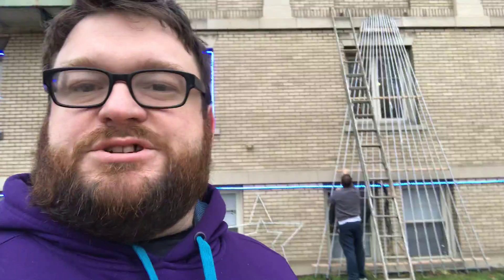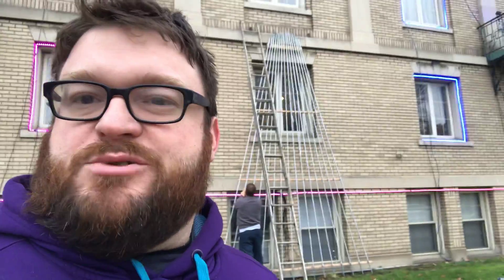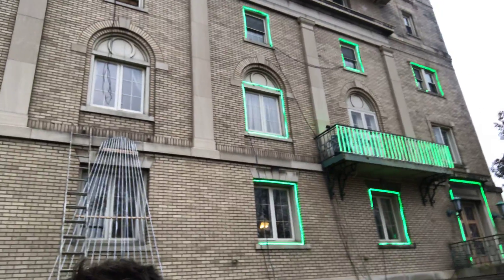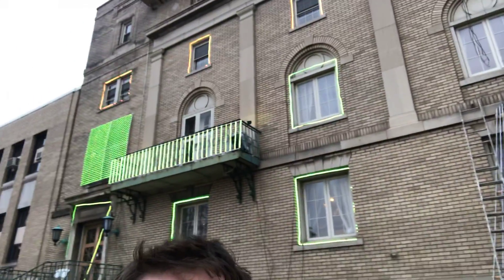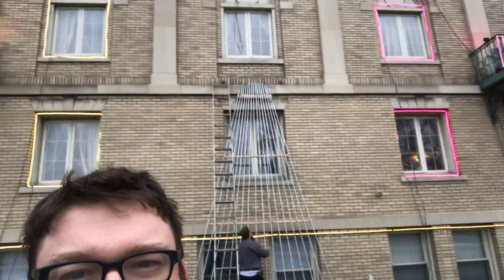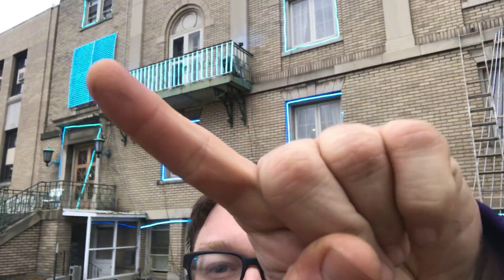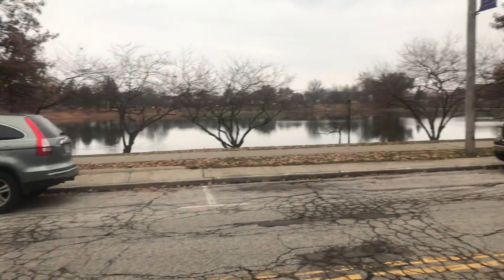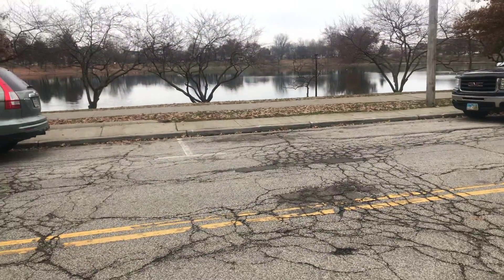One Week to go Update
We are rocking on Christmas Lights.   Check out this update on the 2018 season